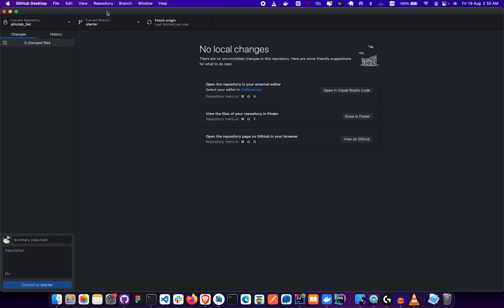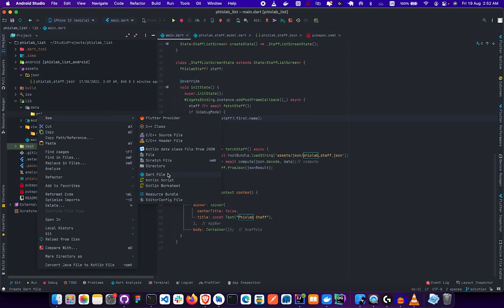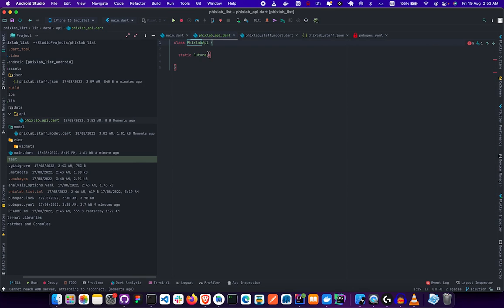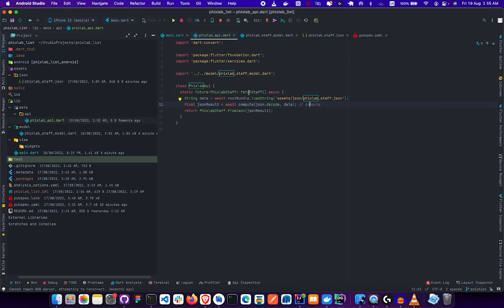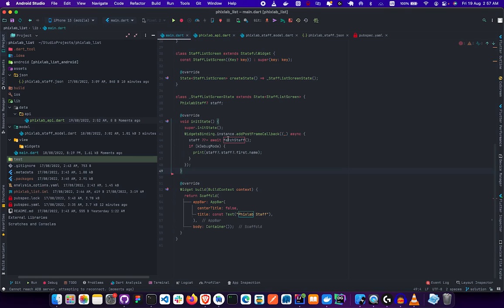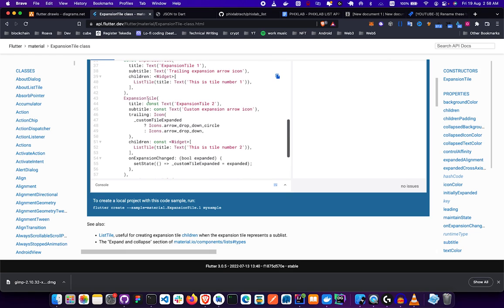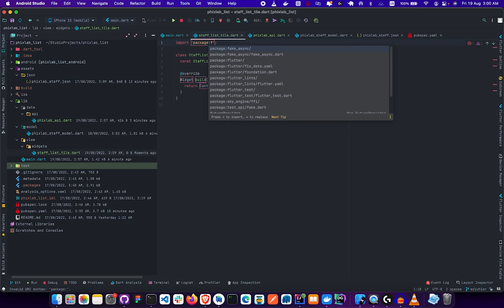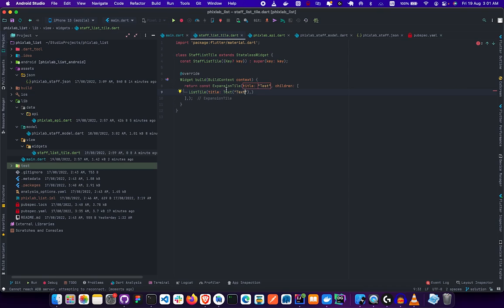Flutter App - List manipulation hack that will save your job work hour - part 2/4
Welcome to PHIXLAB

In this video series of 4 videos broken into parts:

PART 2/4

Kindly watch the part 1 to make sense of the tutorial

I will teach you how to manipulate an unfriendly API response.
Real life scenario;  we have a response from the API as sent from the Backend team and we have a UI of the app as provided  by the design team.

The hack scenario is the same wether you work as a freelance mobile engineer or a full time with a technology firm.

Chapters:

0:00 - part 1 wrapped up for starter code
0:15 -  Solution branch to start the new features
1:44 - New files and folder organization
2:55 - Api client class implementation
5:08 - Flutter isolate quick overview
7:04 - updating API request call
7:36 - create App UI widget
9:34 - create the screen file
9:42 - Build the screen